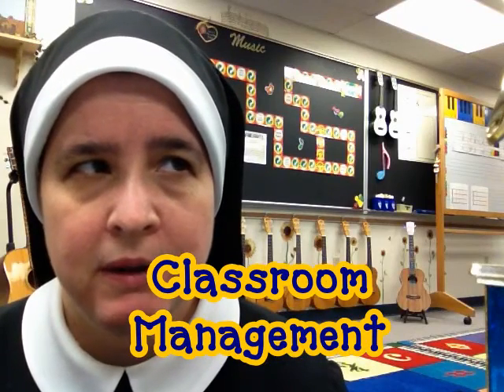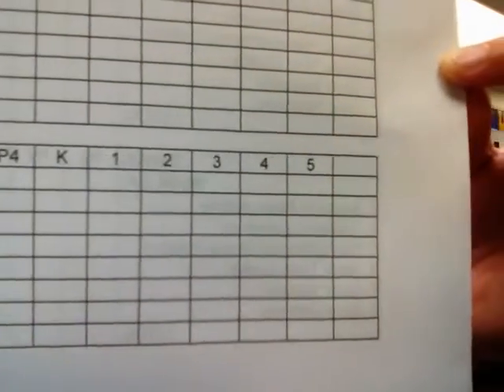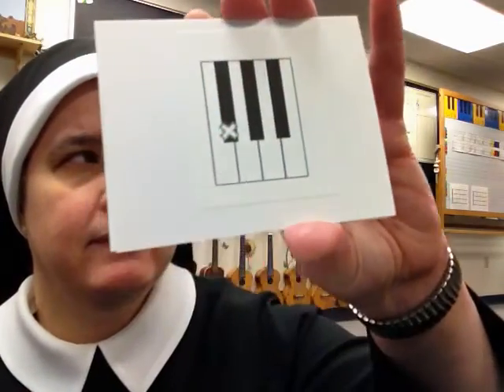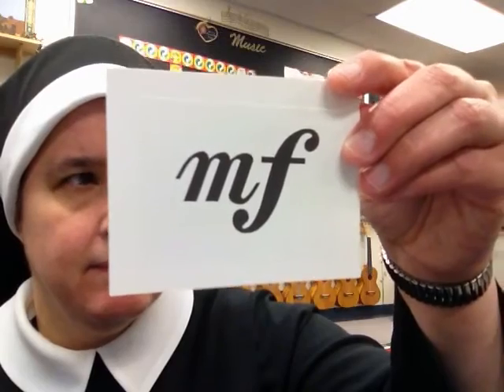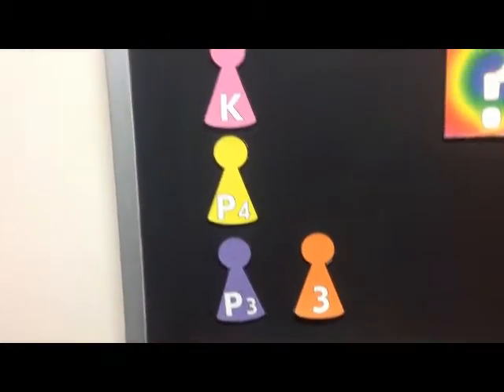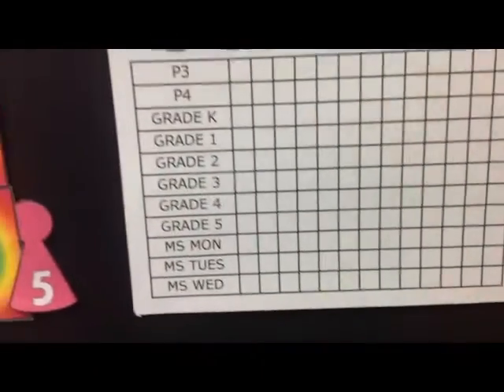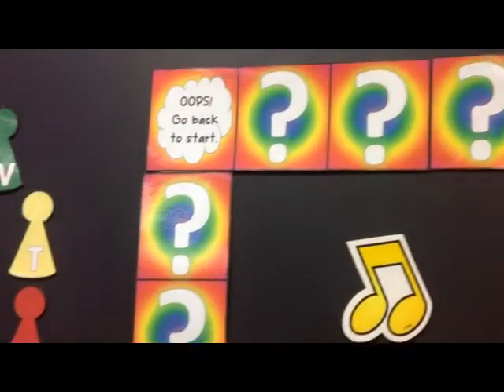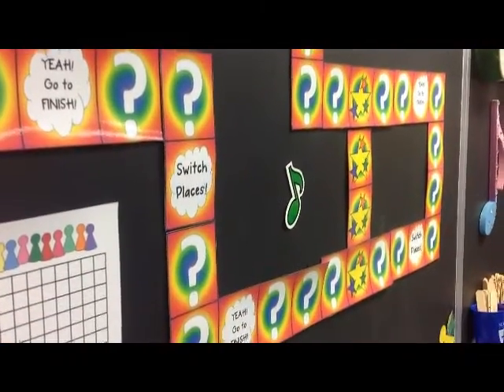Music Classroom Management Ideas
I would like to share with you my music classroom management ideas.  Theses ideas work and are fun for the students.  ENJOY!  Comments?